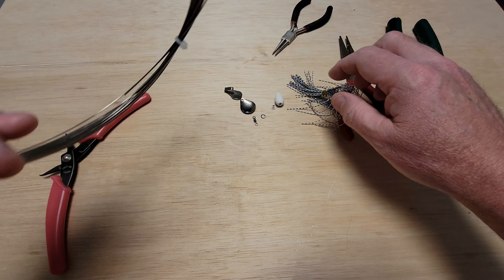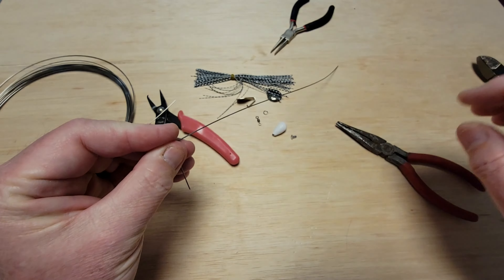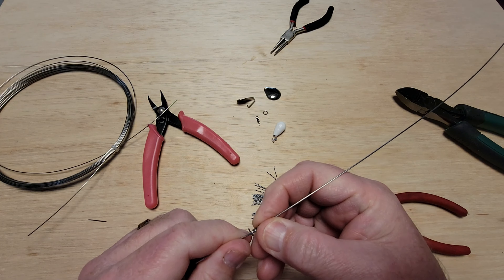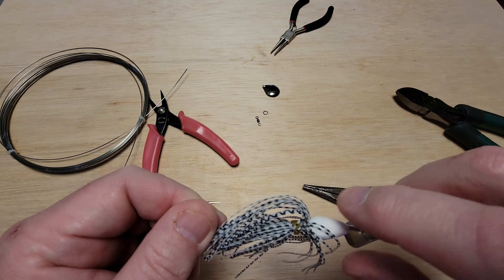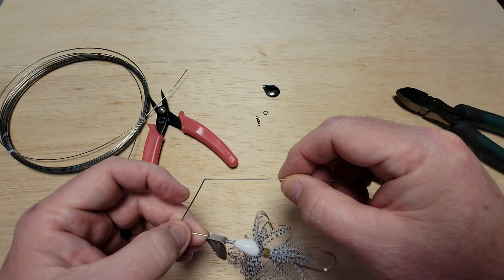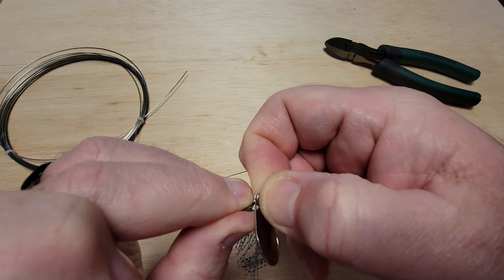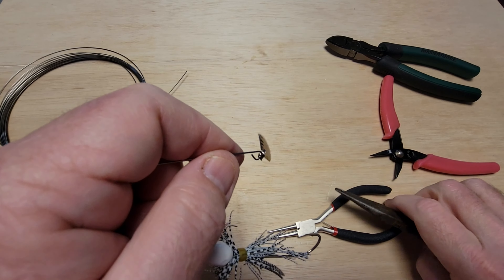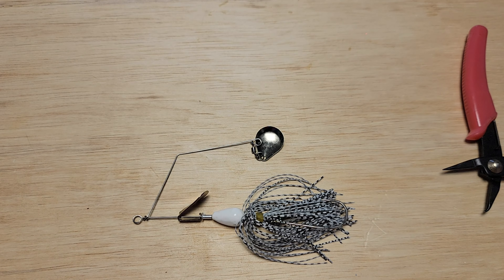!000 Subscriber Giveaway! The Radnor Rig!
Today I am making a Radnor Rig for the lucky winner of my 1000 subscriber giveaway!